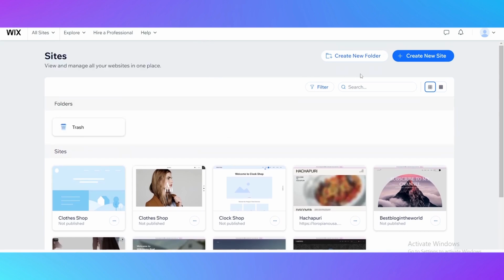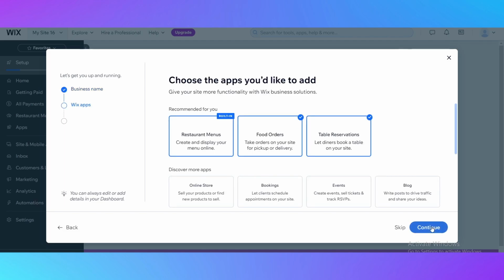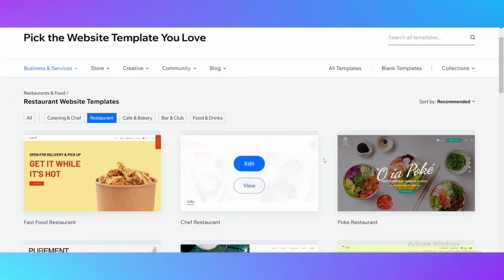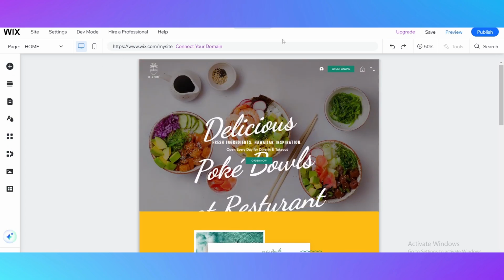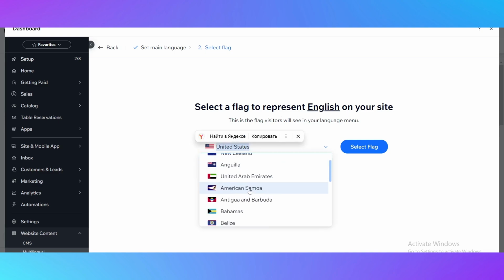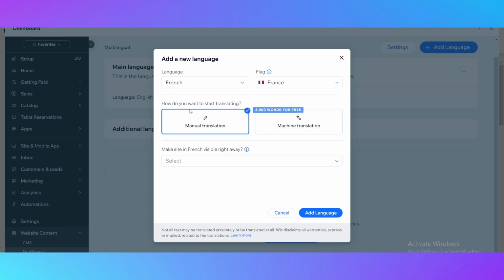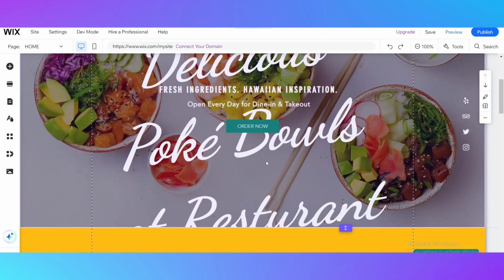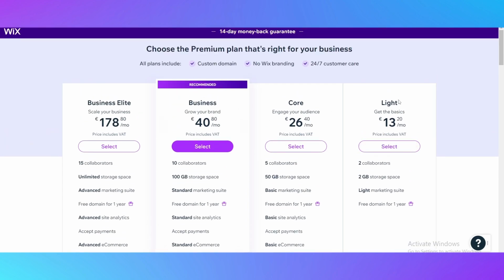How To Add Multiple Languages On Your Wix Website - Tutorial for Beginners